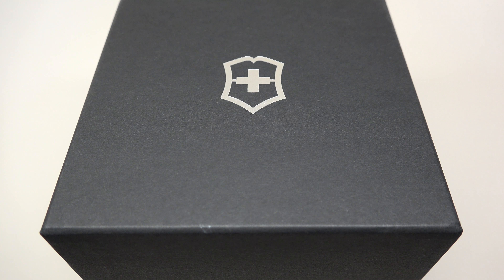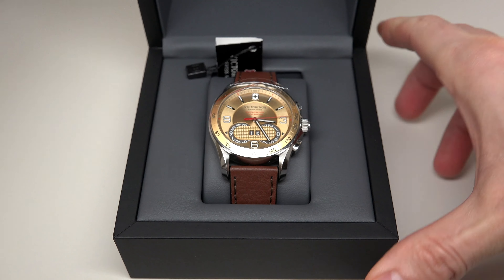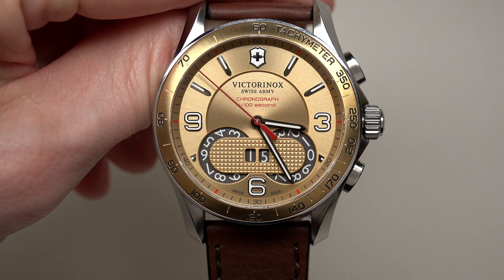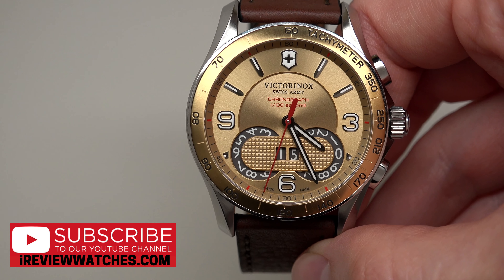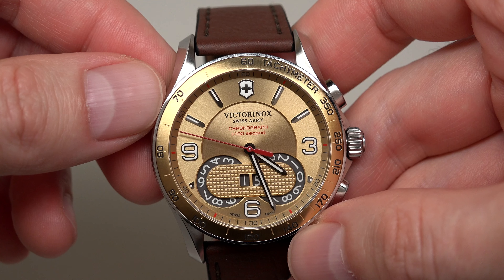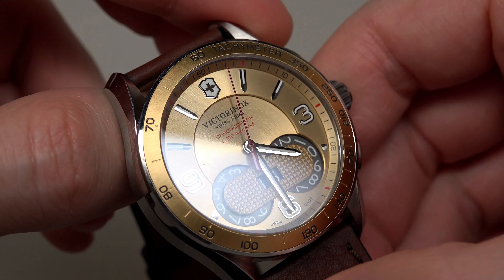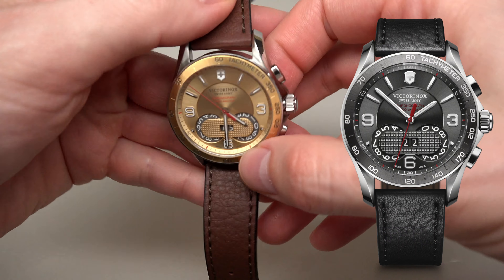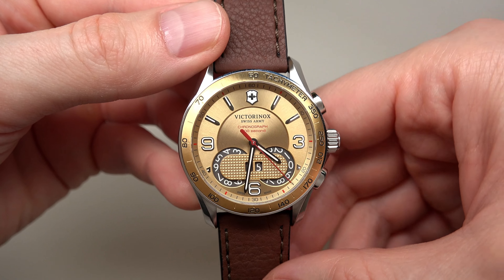(4K) VICTORINOX SWISS ARMY CHRONO CLASSIC MEN'S WATCH REVIEW MODEL: 241617